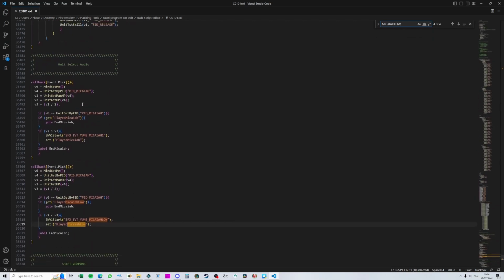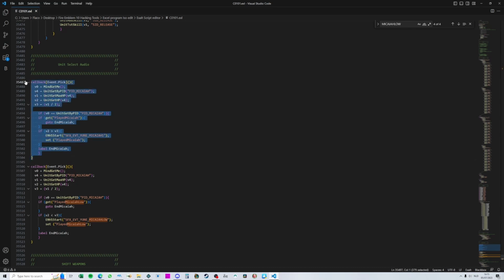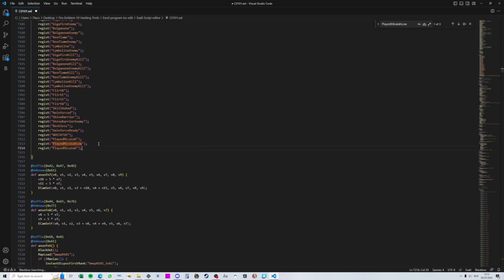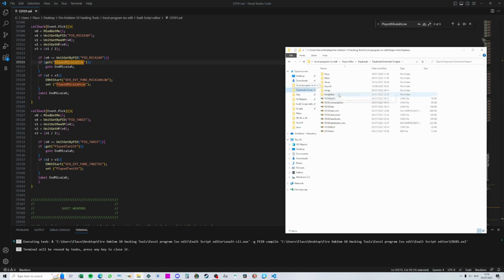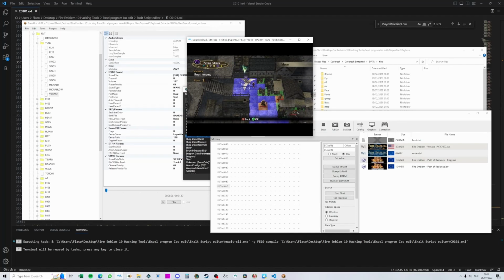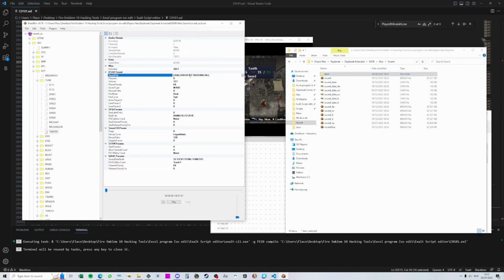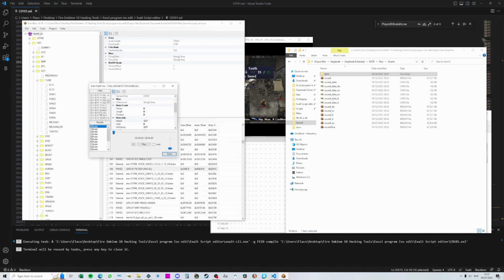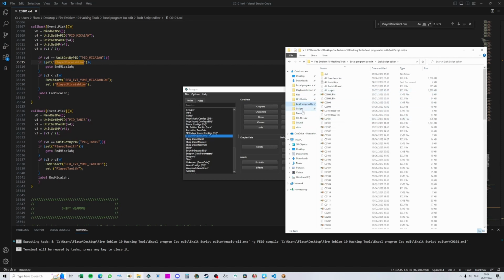Tutorial Adding new audio to Radiant Dawn [Wii]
I'll try to add some clarifications in the description/pinned post as needed.
You'll need the following:

- Link to Exalt script editor and Paragon for Fe10:
- Quotes from Fire Emblem characters (Tanith used as an example)
- Help and additional resources? Try the Discord server!

I hope this has shown what is possible, and if some things like volume or which volume slider these are listed under get resolved, I'll be sure to update this with another video!